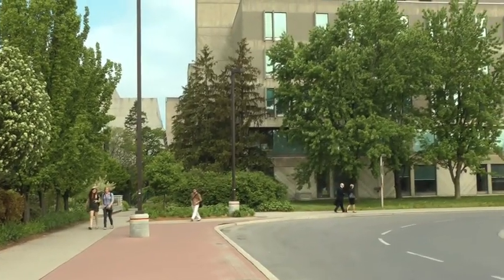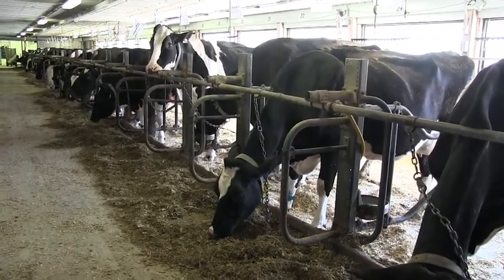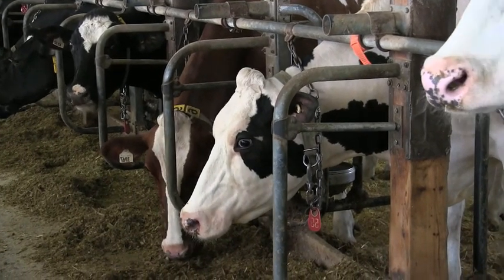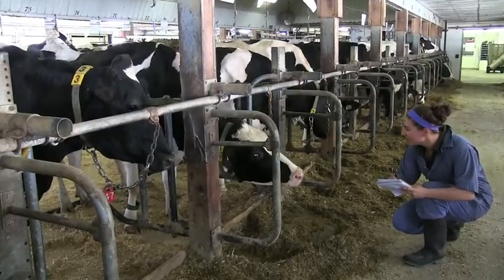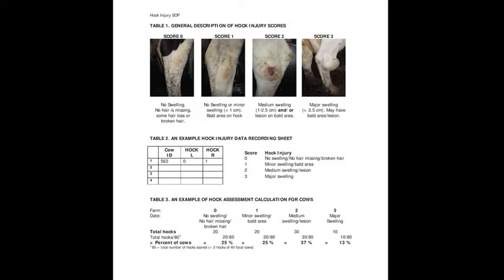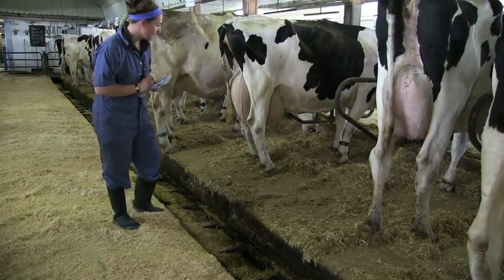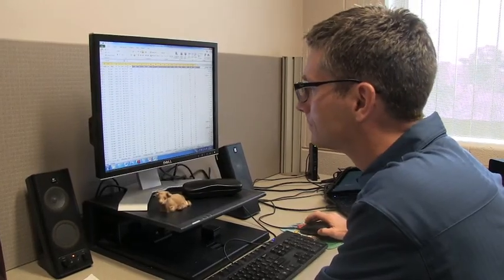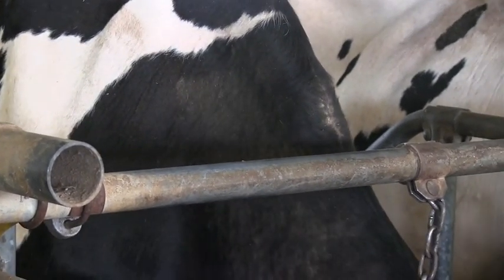Scoring dairy cow hock, knee and neck conditions